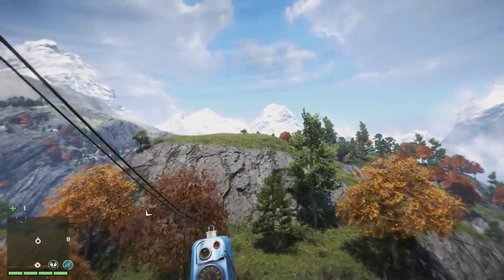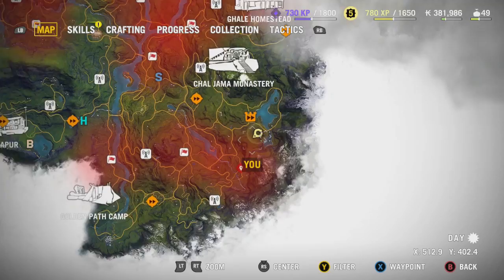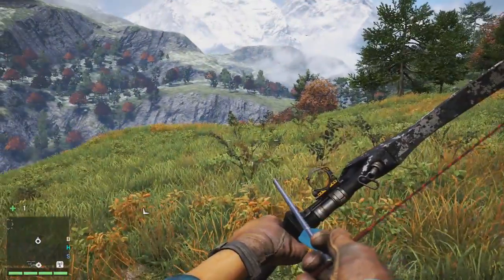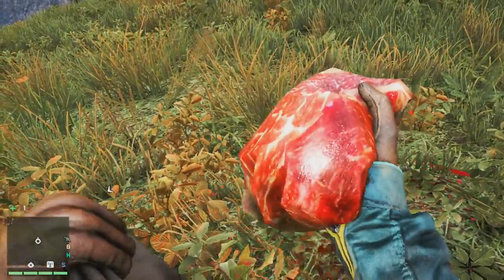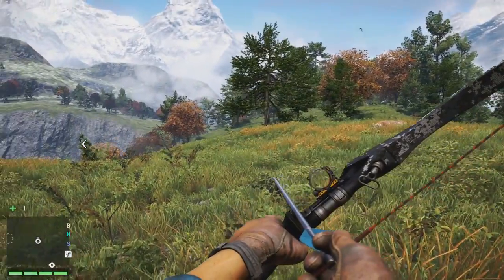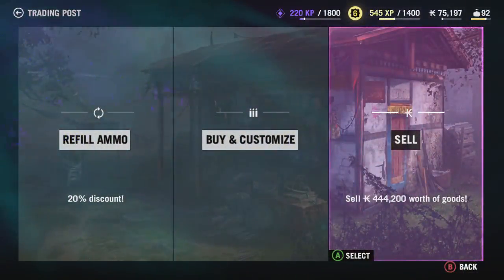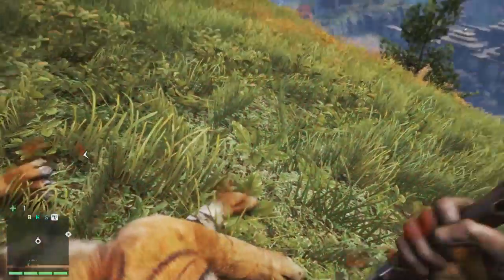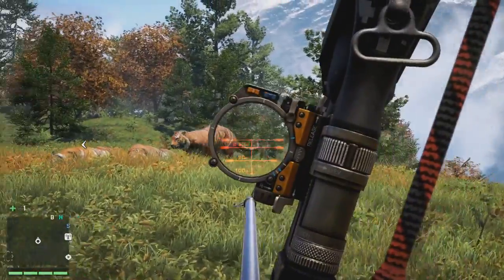Far Cry 4: Infinite Karma EXP & Money EASY!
This video is going to teach you how to earn infinite karma experience points and money as quickly as you would like! This is also easily done in the beginning of the game right after you complete the prologue. (NOTE: I recorded this directly after unlocking the co-op mode. I did some side missions and geared up for battle!) Let me know your thoughts about this in the comment section below!

"How to Beat Far Cry 4 in 15 Minutes!"

Don't forget to pick up Far Cry 4!